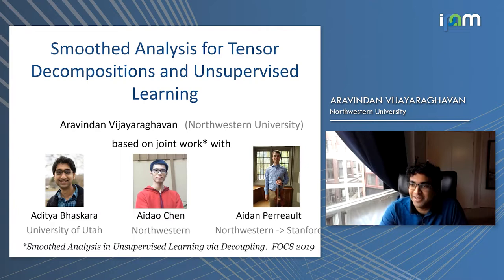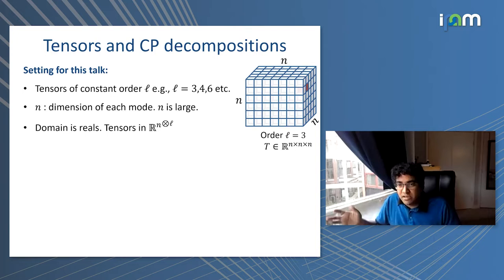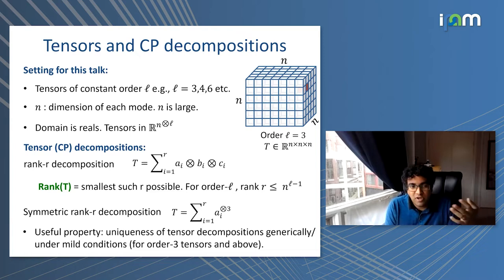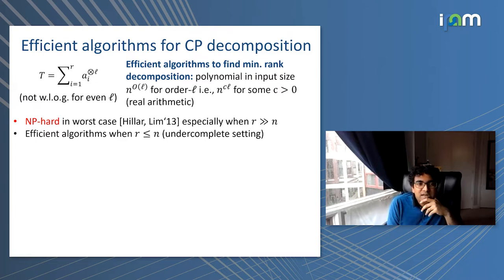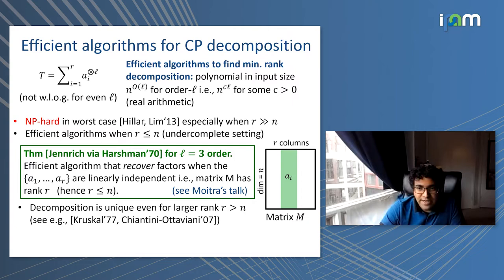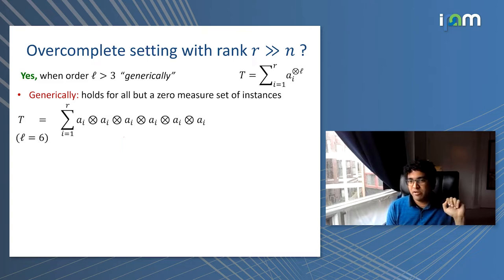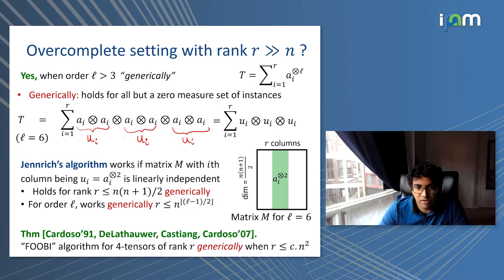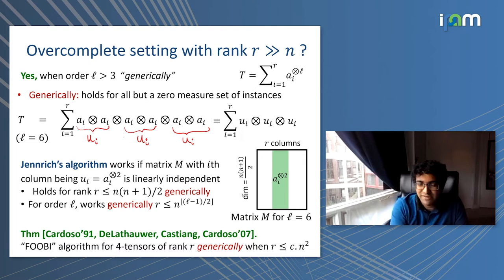Aravindan Vijayaraghavan: "Smoothed Analysis for Tensor Decompositions and Unsupervised Learning"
Workshop III: Mathematical Foundations and Algorithms for Tensor Computations

"Smoothed Analysis for Tensor Decompositions and Unsupervised Learning"
Aravindan Vijayaraghavan - Northwestern University

Abstract: Smoothed analysis is a powerful paradigm for proving robust, polynomial time guarantees of algorithms on worst-case computationally intractable problems. While polynomial time smoothed analysis guarantees are desirable for tensor decompositions and related problems in unsupervised learning, they have been challenging to obtain.

In this talk, I will describe a general framework for showing polynomial time smoothed analysis guarantees for tensor methods and related unsupervised learning problems. The core technical component is obtaining new high confidence lower bounds on the least singular value for a broad class of random matrix ensembles with highly dependent entries, that are given by low-degree polynomials of a few base underlying random variables. I will describe how these can be used to obtain polynomial time smoothed analysis guarantees for robust decompositions of symmetric order-(2t) overcomplete tensors (rank up to O(n^t)), learning overcomplete latent variable models like HMMs and other problems.

Based on joint work with Aditya Bhaskara, Aidao Chen and Aidan Perreault.